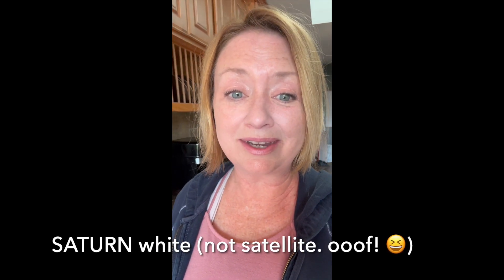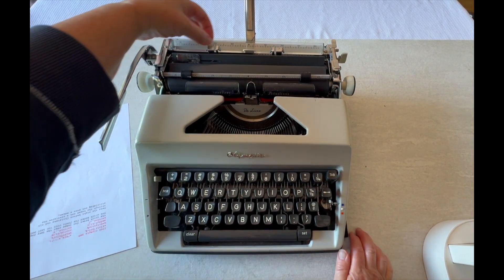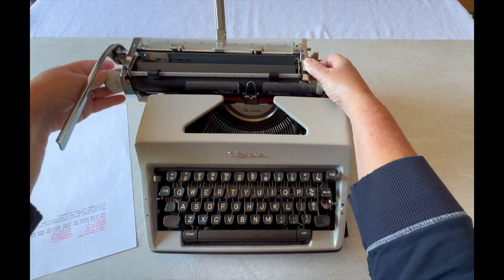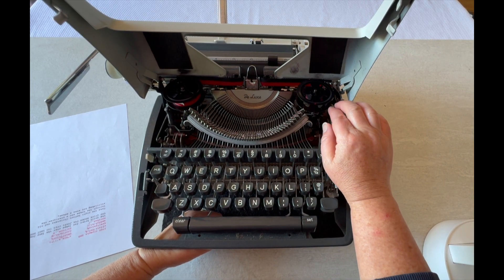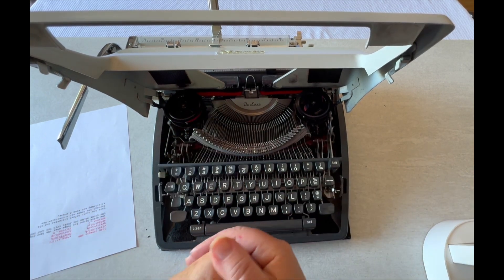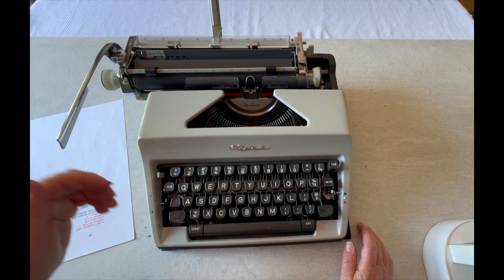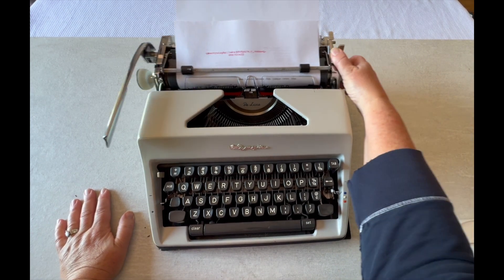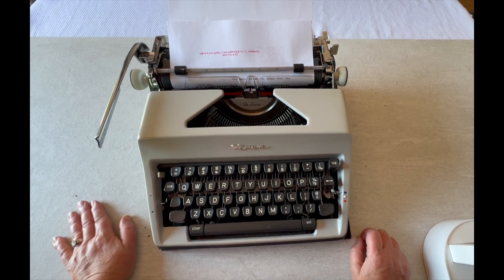Episode #720: Saturn White & Slate Gray Olympia SM9, 1968 [tutorial]